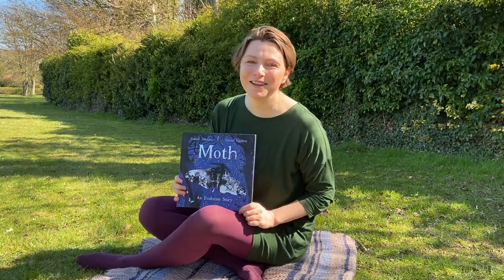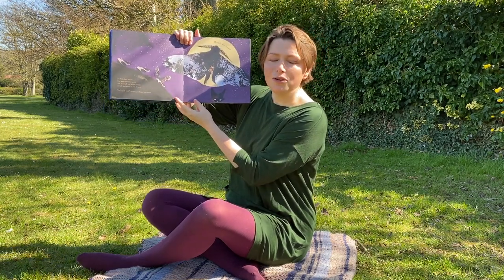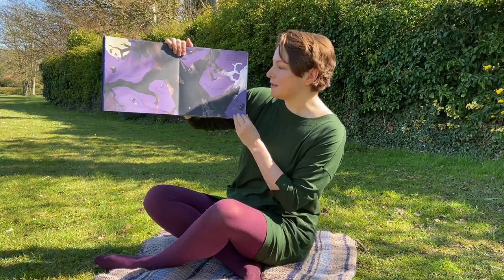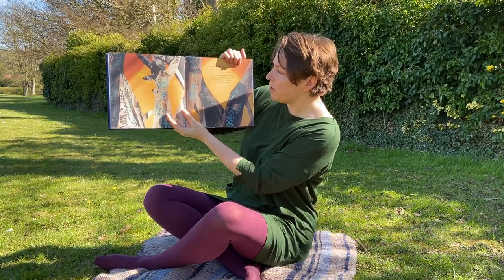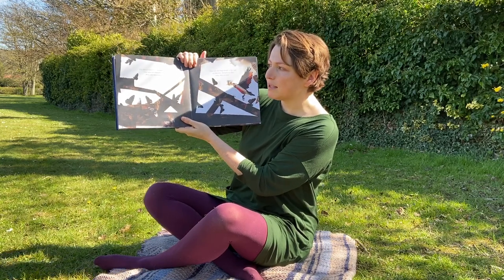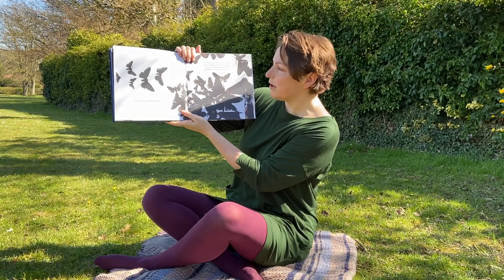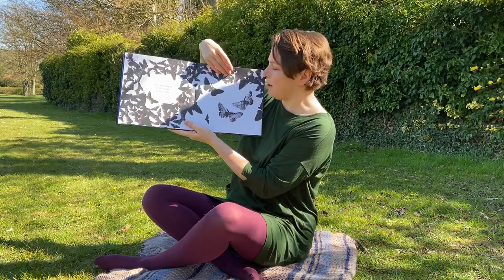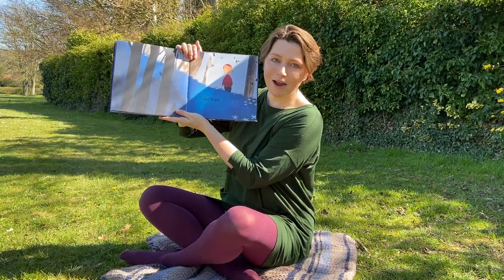Isabel Thomas reads Moth: An Evolution Story by Isabel Thomas and Daniel Egnéus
• Moth: An Evolution Story by Isabel Thomas, illustrated by Daniel Egnéus • Published by Bloomsbury in the UK and USA • Winner of the 2020 AAAS/Subaru SB&F Prize for Excellence in Science Books • Powerful and visually spectacular, Moth captures the struggle of animal survival against the background of a changing human world in a unique and atmospheric introduction to Darwin’s theory of natural selection.Watch Bloomsbury’s beautiful trailer